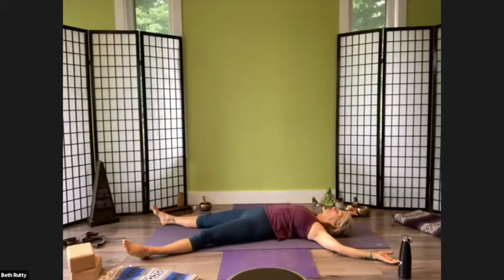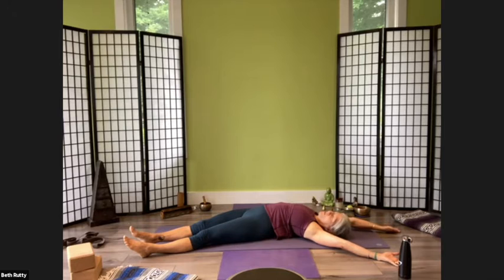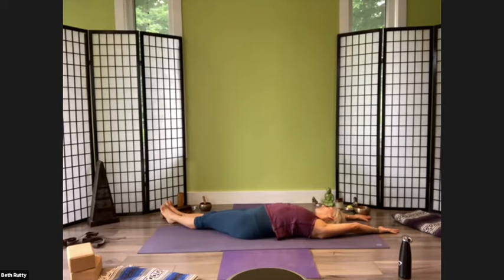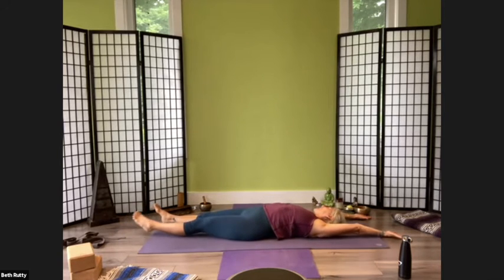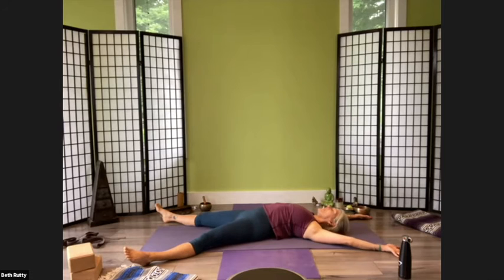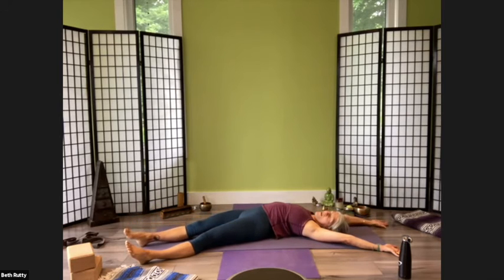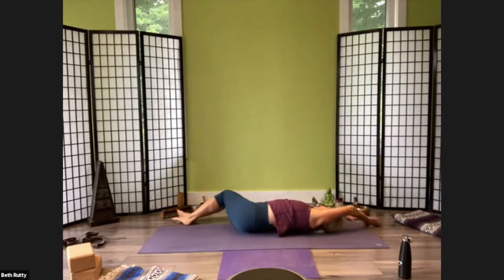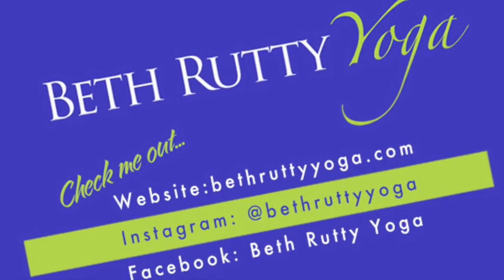Sample of Focused Flow for Yoga Teachers (and seasoned practicitoners)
This is a very small part of an hour long Focused Flow where we rolled around on the floor a lot and tried new things. To me, it's the essence of what my Focused Flow classes are all about - freely exploring movement.

Join me for the rest of the summer in the last 6 week session starting Tuesday, July 20 from 8:30-9:30 am. If you can't make it at that time, never fear... I'll send out the a link to the recording that you will have until the end of August.